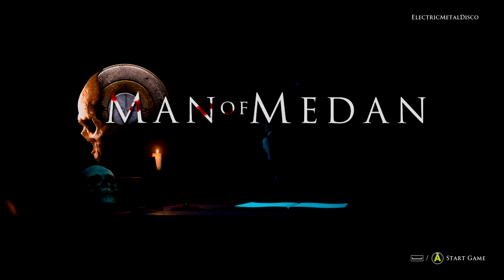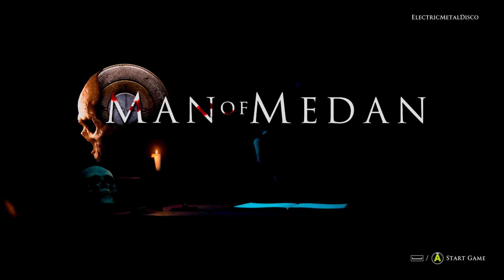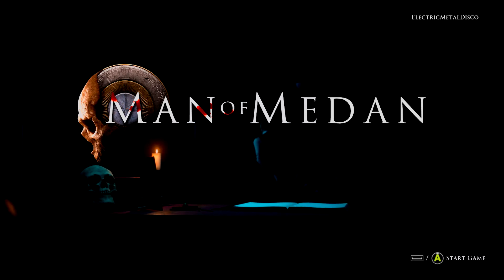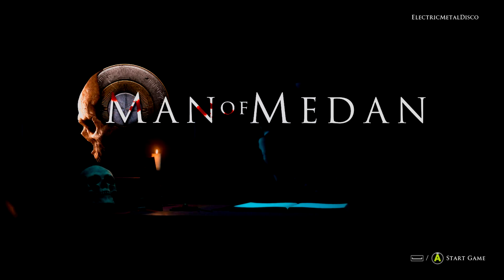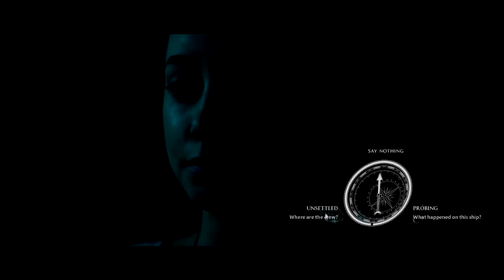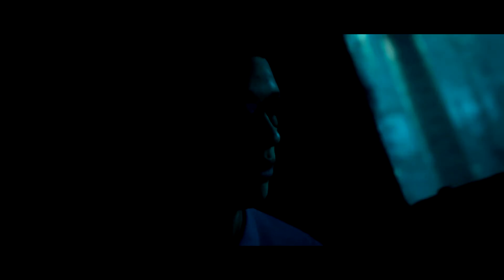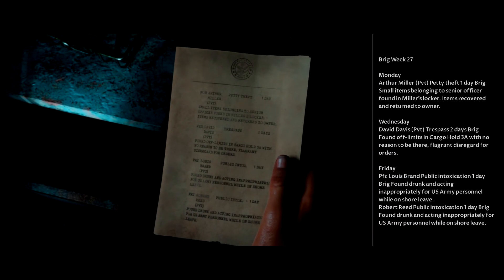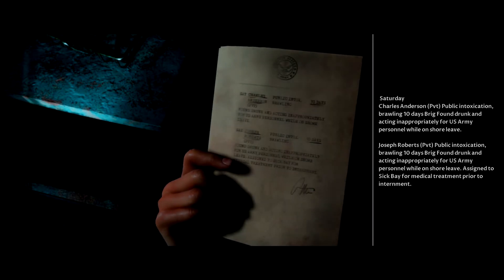MasquedBlonde plays Man of Medan - Part 4 (Complete)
I think I did fairly well. :)